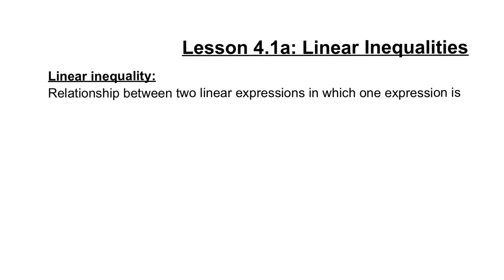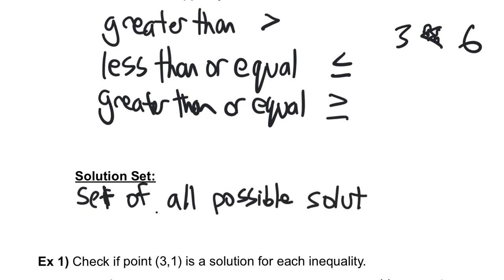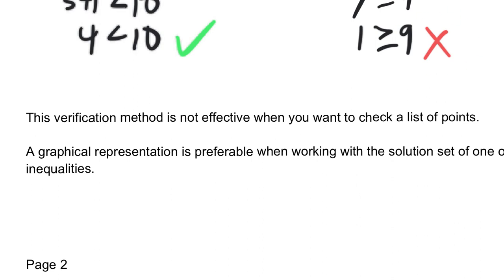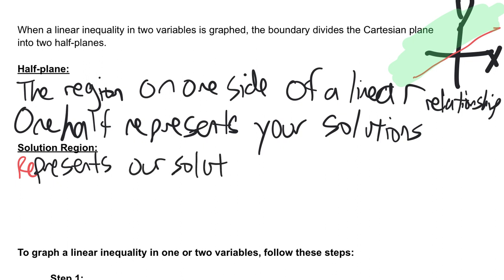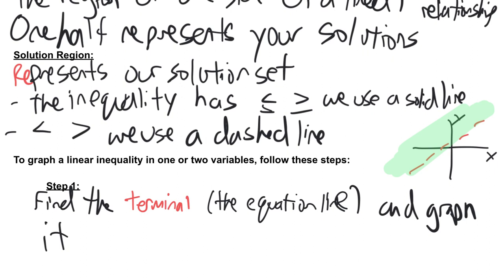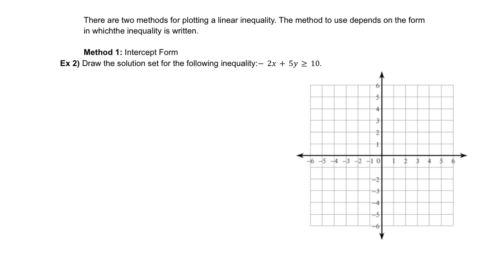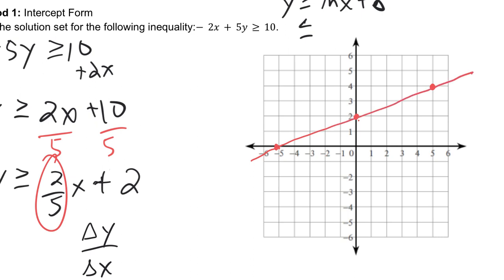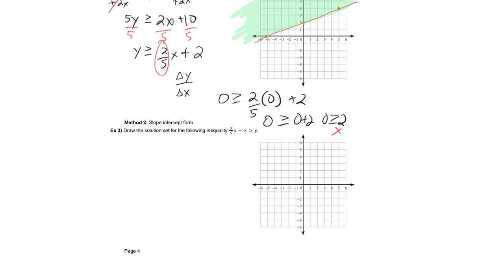Systems of Inequalities Student Version